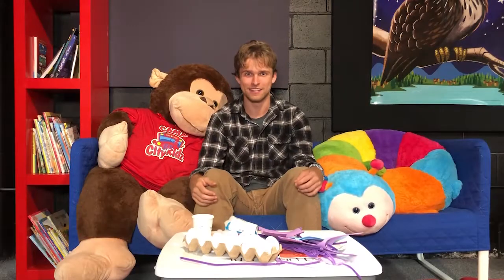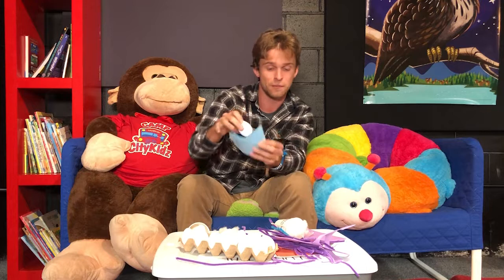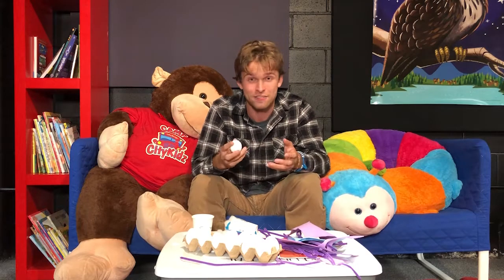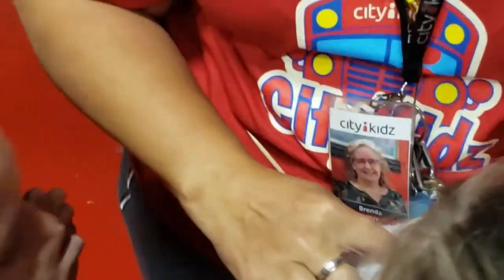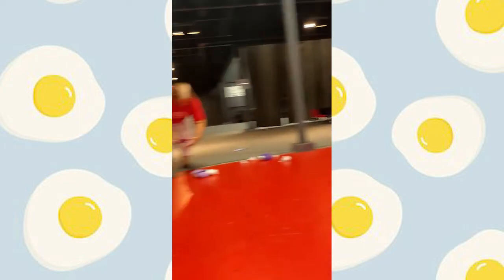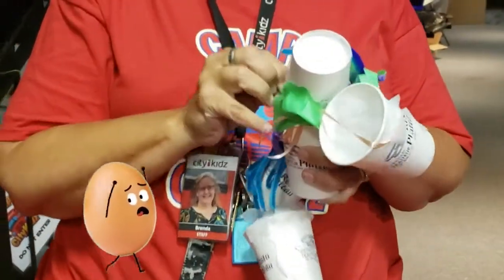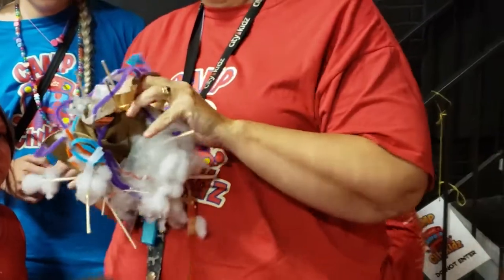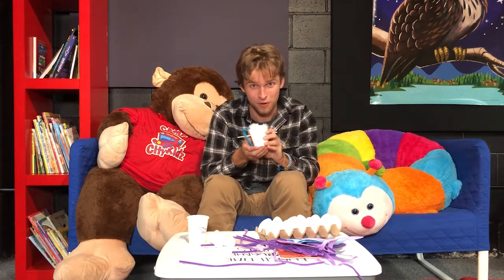Camp CityKidz: Egg Drop Challenge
Do you think an egg can drop to the ground and survive the landing? Our friends have been challenging each other to create an egg container that will protect an egg during its drop to the ground.  Do you think you are up to the challenge?   Check out the instructions and then let us know how you did.  Will your egg survive?...